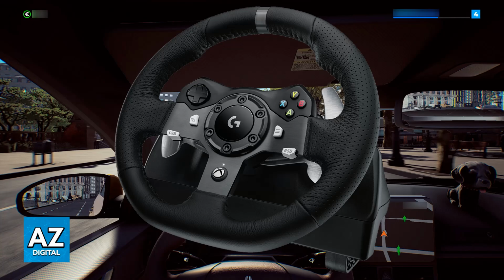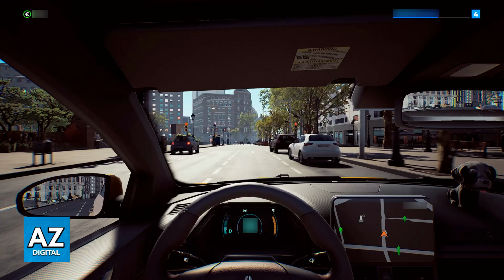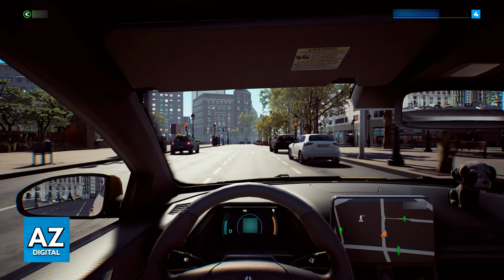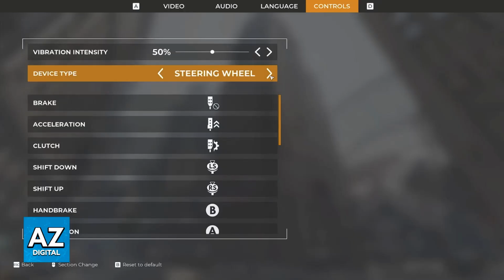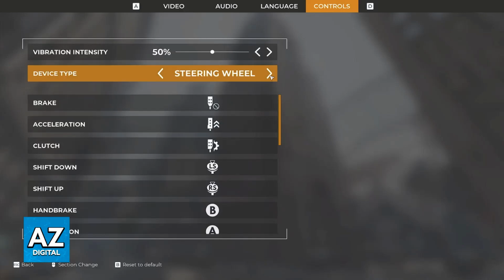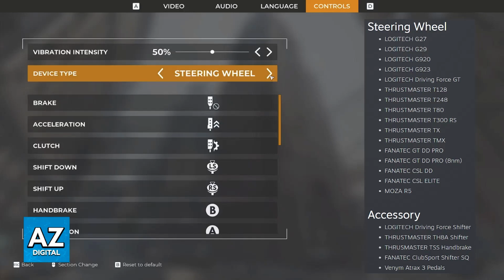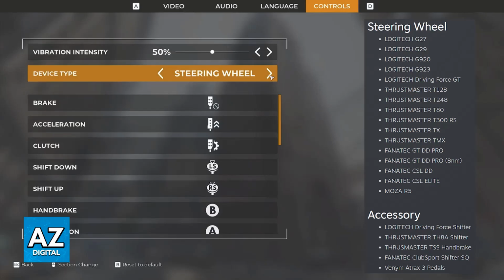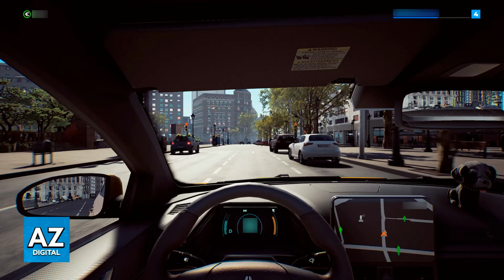How To Connect Steering Wheel to Taxi Life (2025) - Step by Step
In this video I will clear your doubts about how to connect steering wheel to taxi life, and whether or not it is possible to do this.